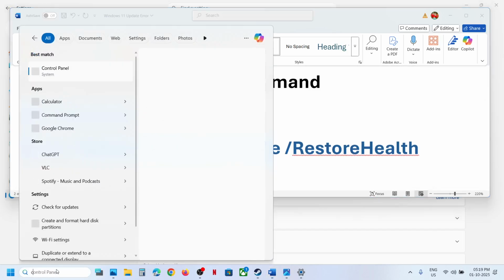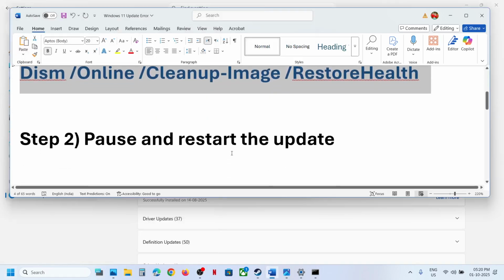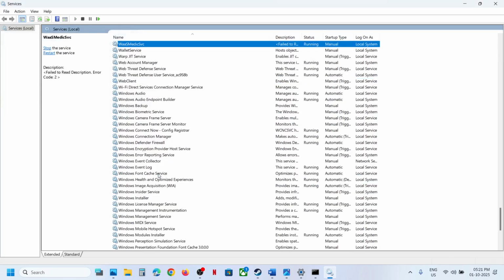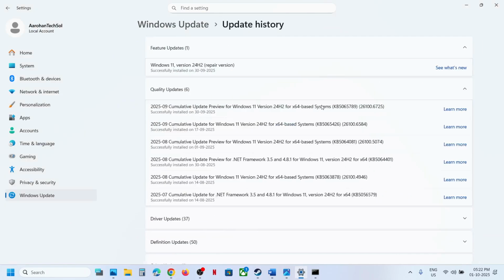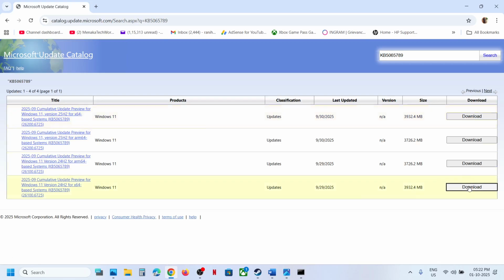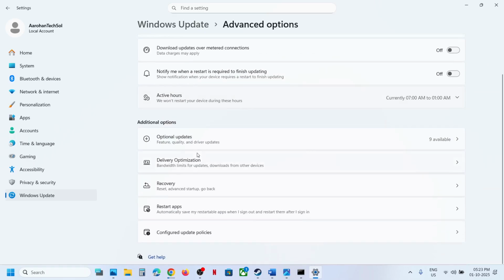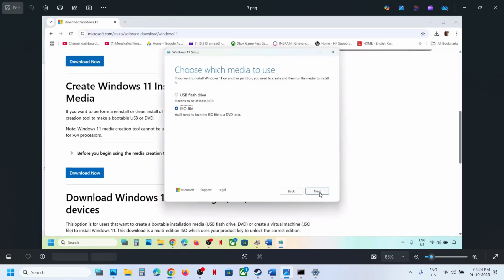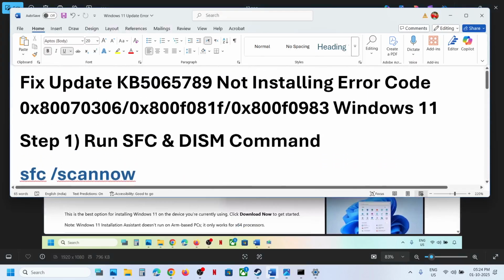Fix Update KB5065789 Not Installing Error Code 0x80070306/0x800f081f/0x800f0983 Windows 11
How To Fix Windows 11 Update KB5065789 Error Codes 0x80070306/0x800f081f/0x800f0983